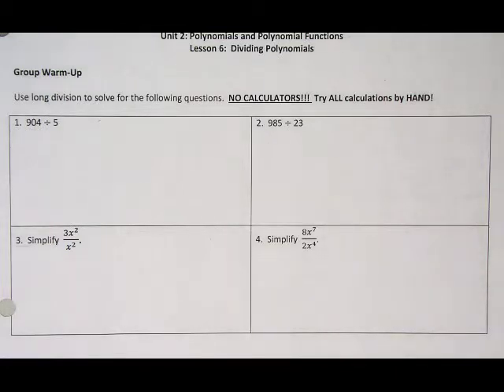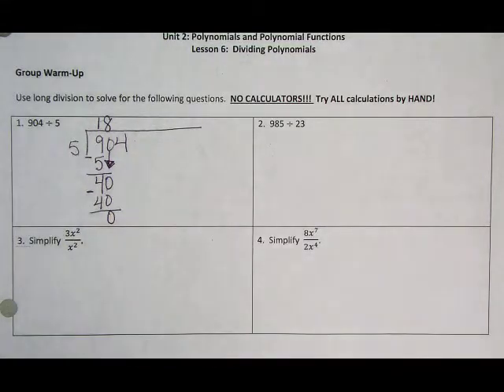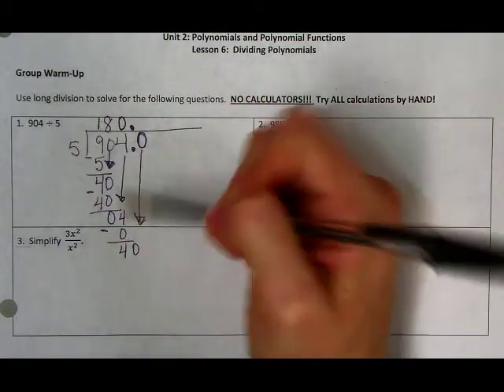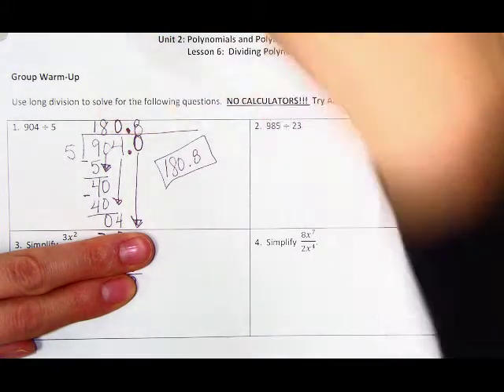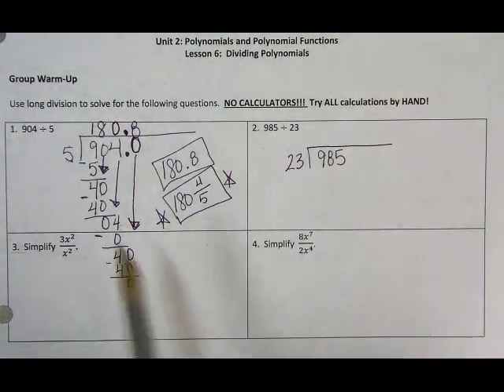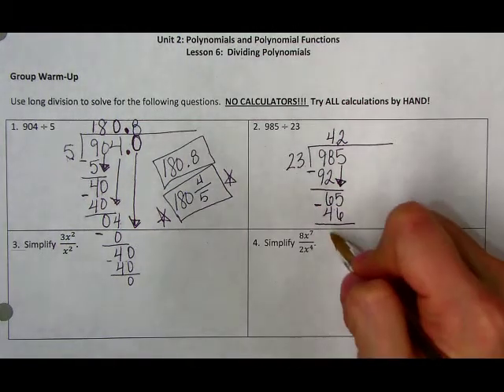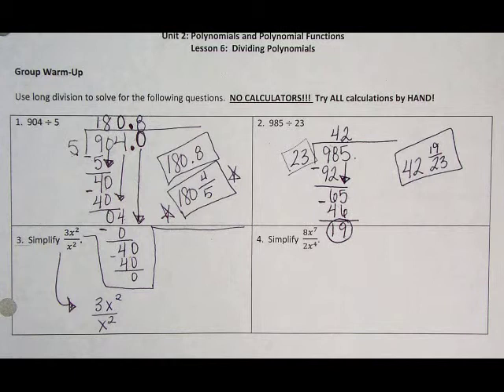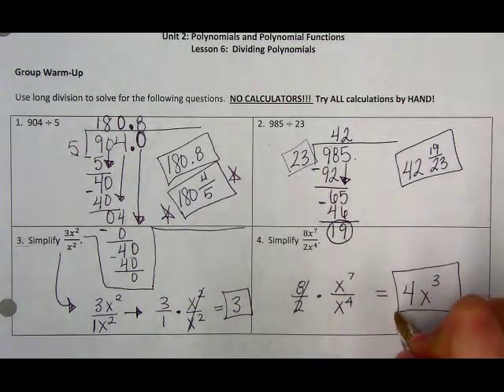A2-1 BB#20 Video #2.mov